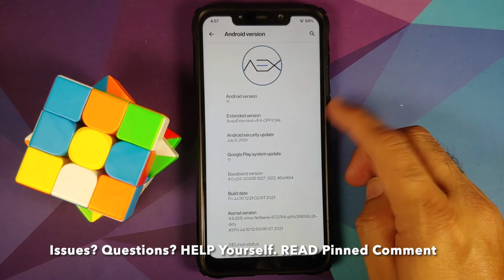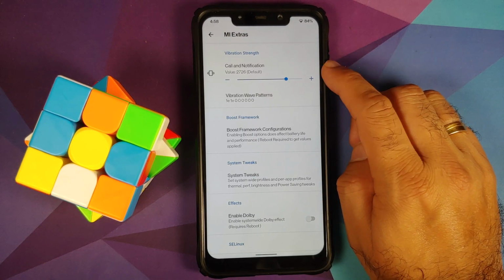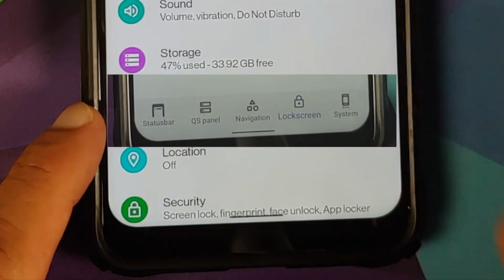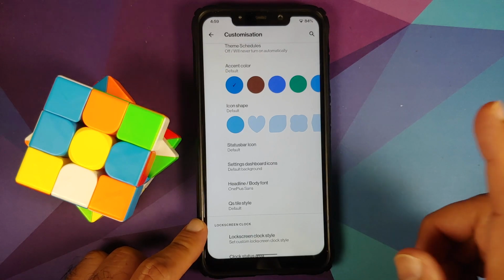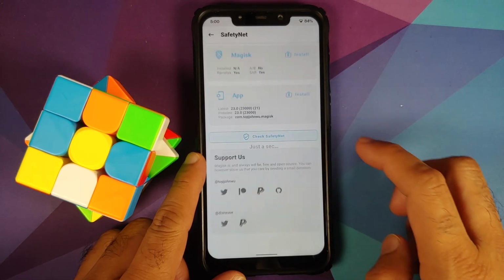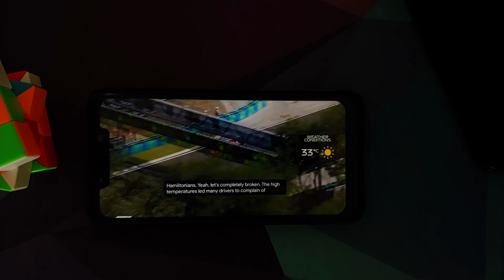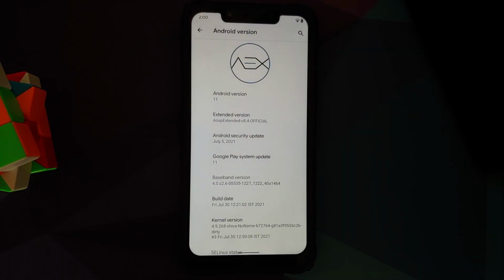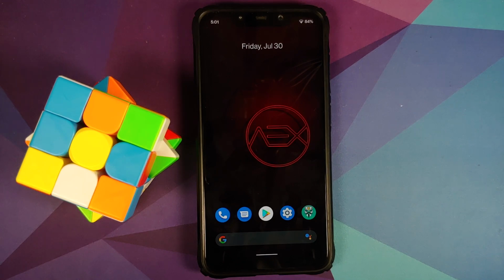Poco F1 | Official AOSP Extended 8.4 | New Features | Android 11 | AEX v8.4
Do you want to have a first look at the new features of Official AOSP Extended 8.4 (aka AEX 8.4) rom based on Android 11 running on the Xiaomi Poco F1? In this detailed video we will have a first look at the new features of Official AOSP Extended 8.4 (aka AEX 8.4) rom based on Android 11 AOSP running on the Xiaomi Poco F1. Major features include IR Face Unlock, Theming, App Lock etc.

**Important Links Poco F1 AOSP Extended Android 11 Rom**